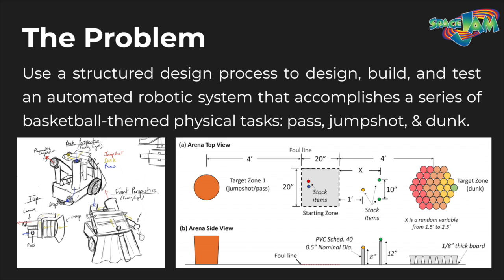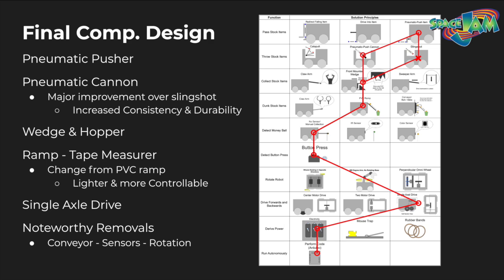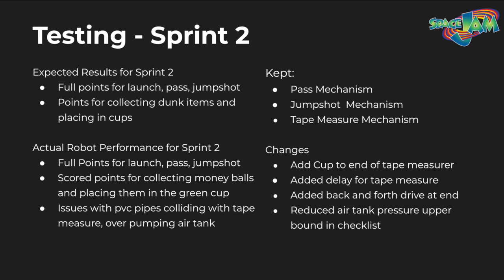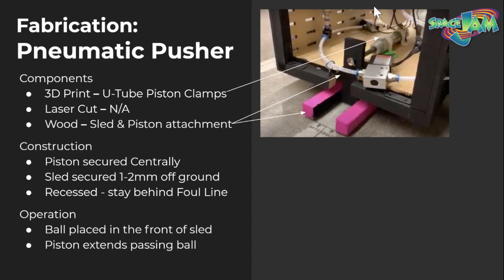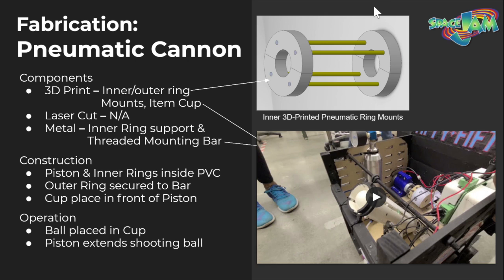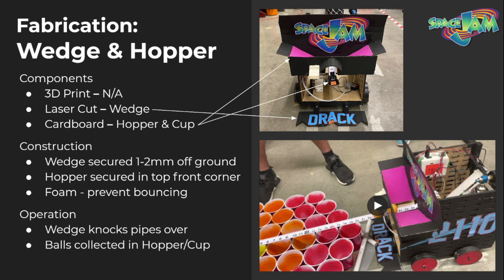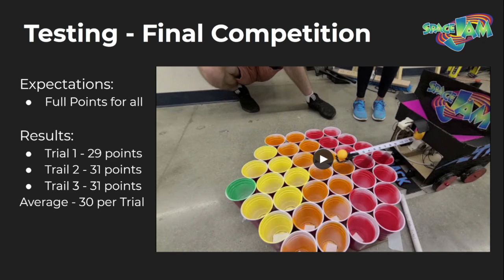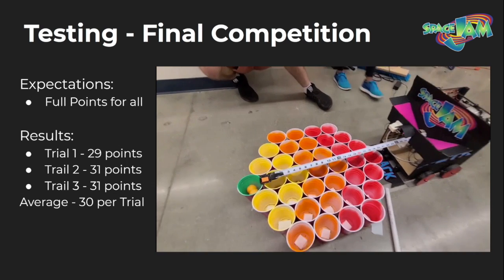2110 Final Presentation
Thats all Folks